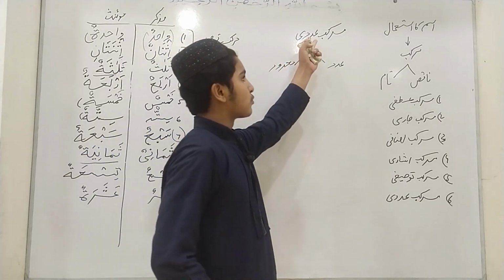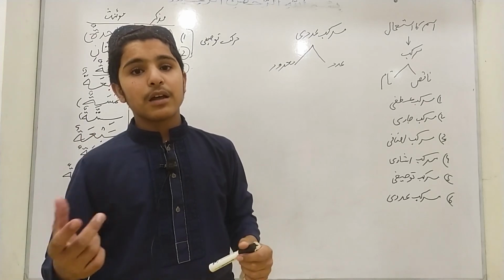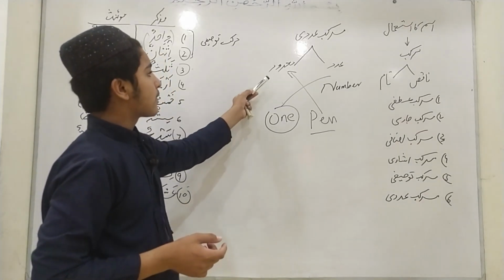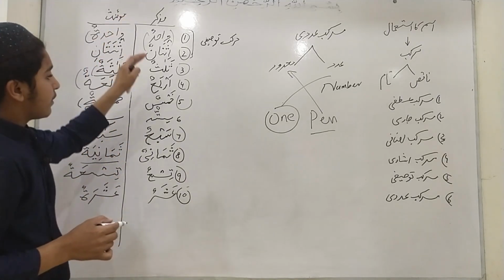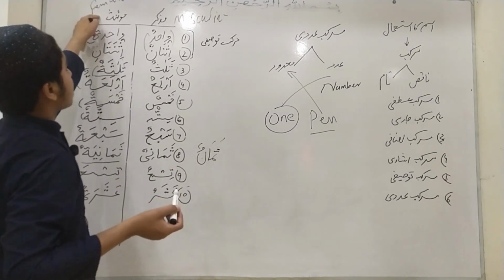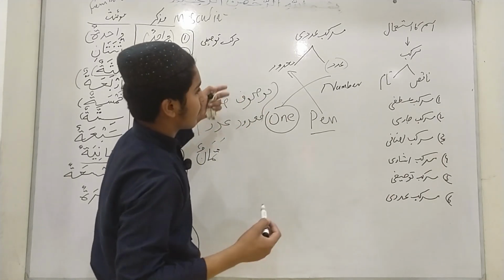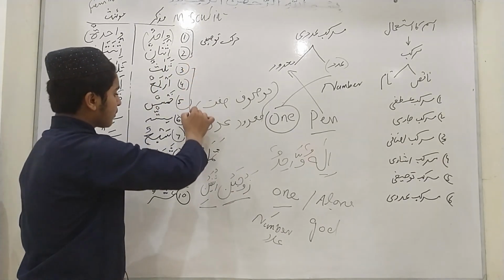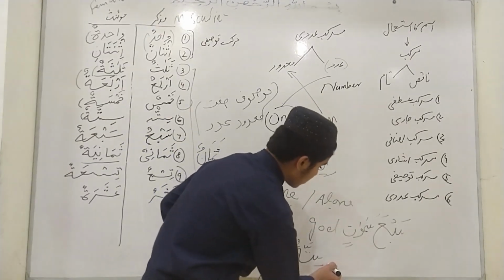Murakkab e Adadi (مرکب عددی) Explanation with Examples